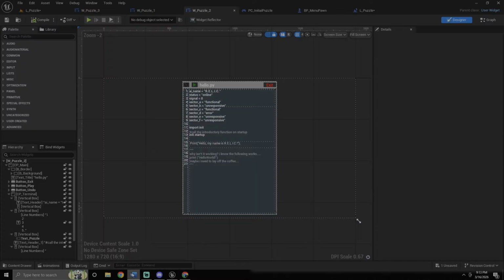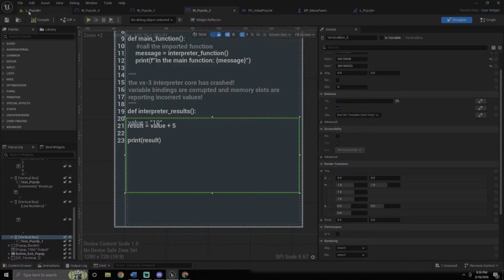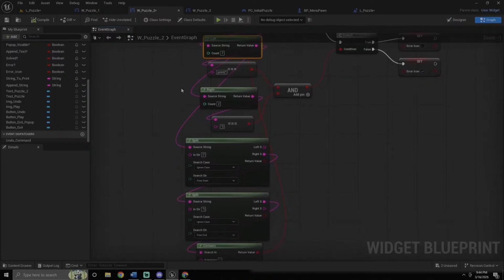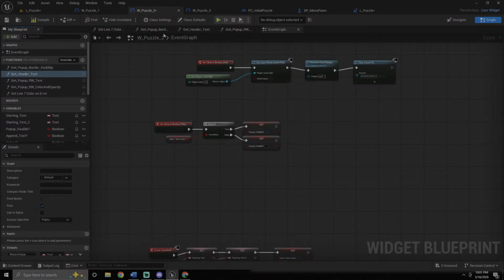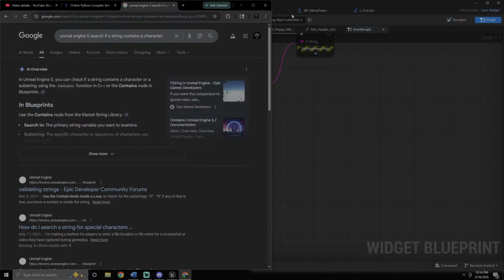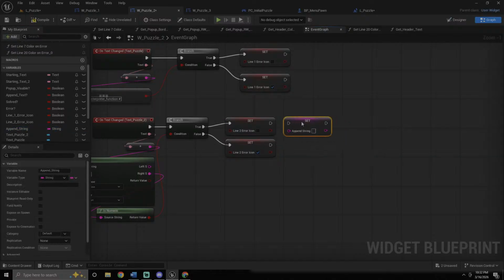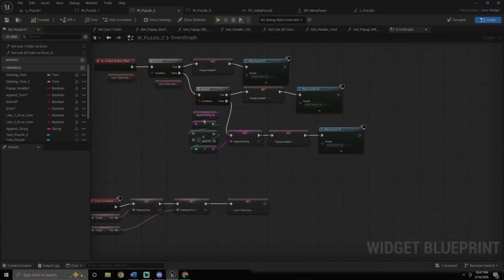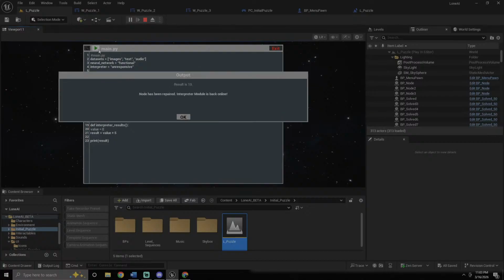DevLog #3 -- Beta Introductory Puzzle 2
In this DevLog, I make more puzzles for the opening sequence of the Beta.

If you want more updates or to join the Diamond in the Dark Community you can checkout our Website and Discord Server!